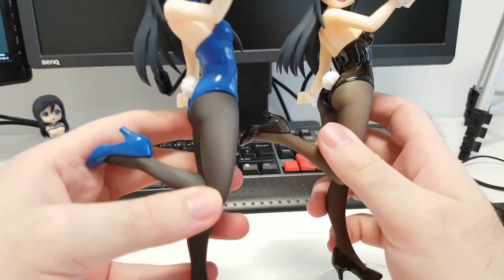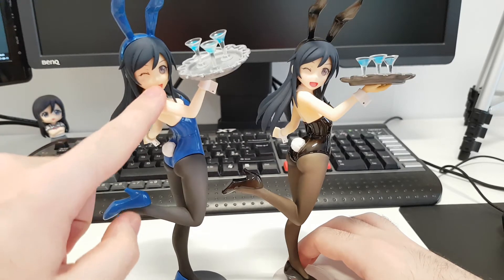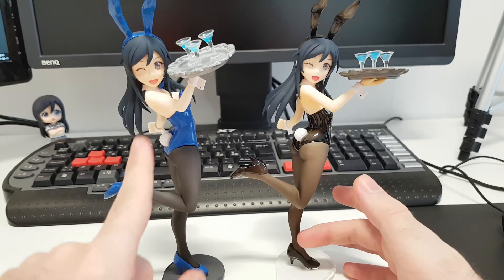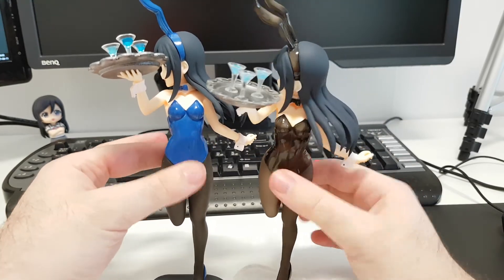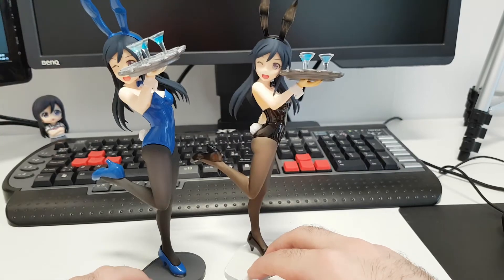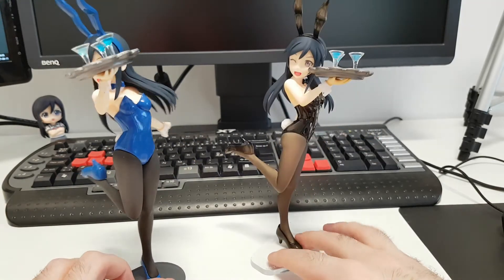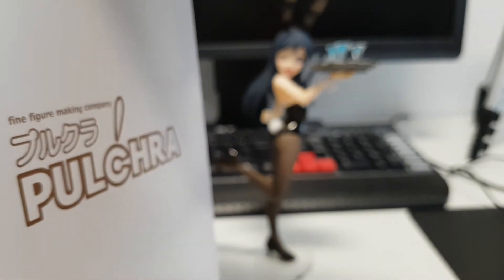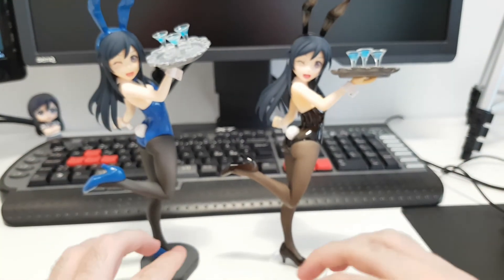How to make great figures.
Andreas Peahc
Andreas Peahc2